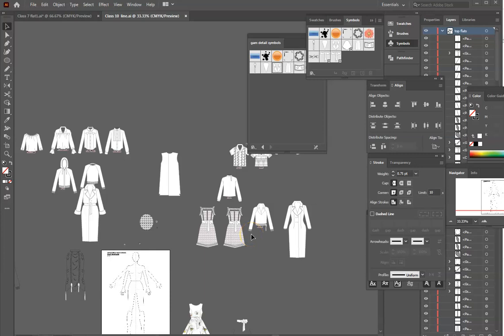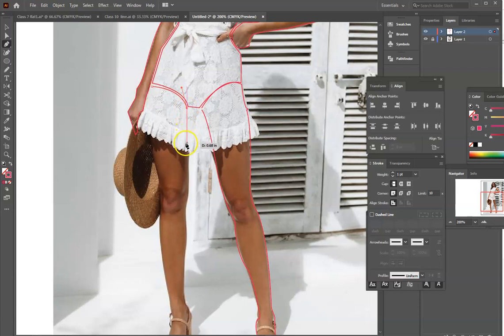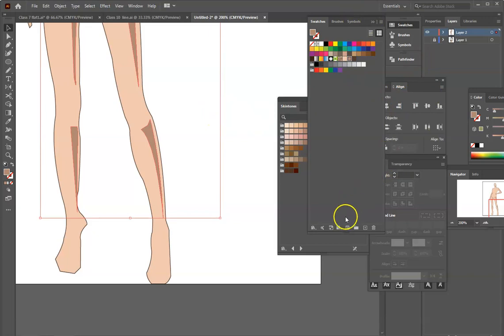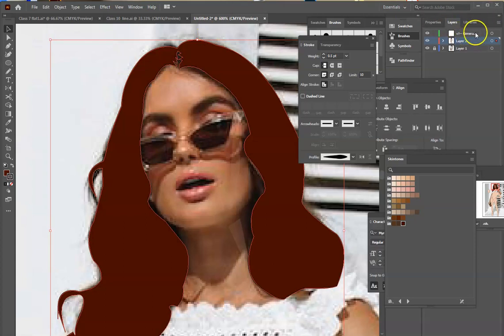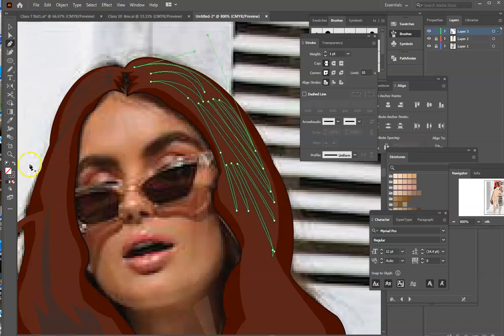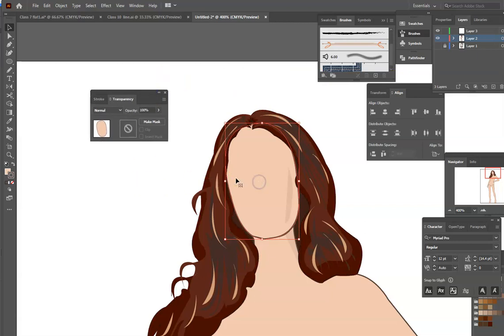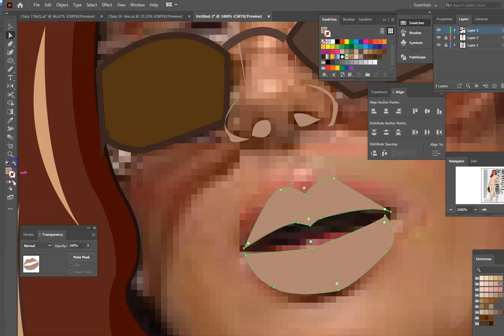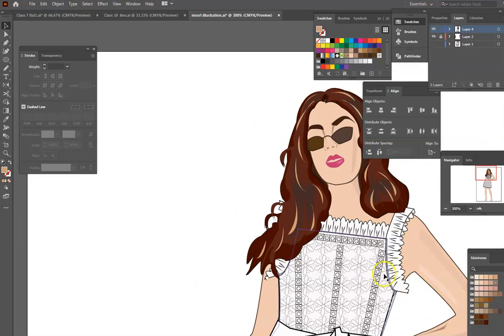UNT Fashion Design _ Computers in Fashion _ Resort illustration